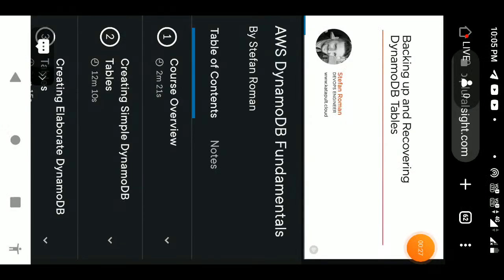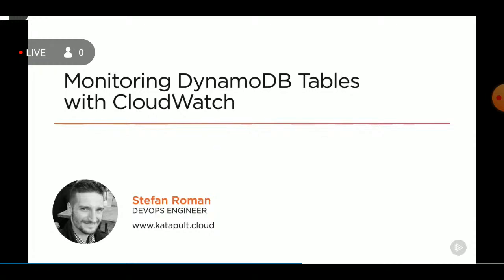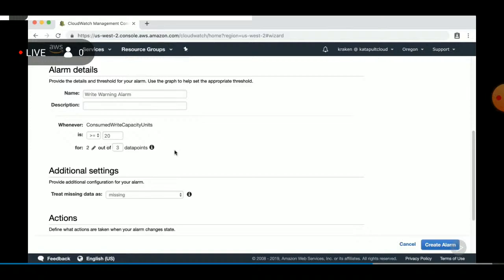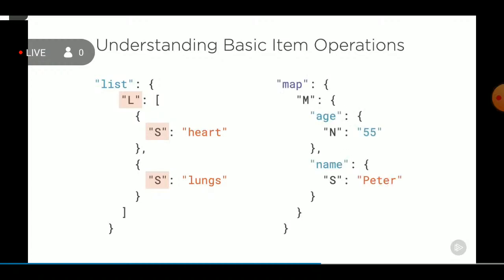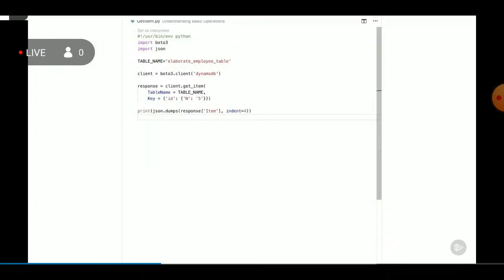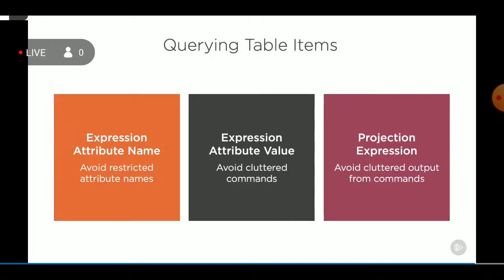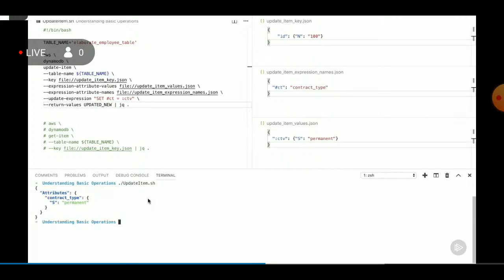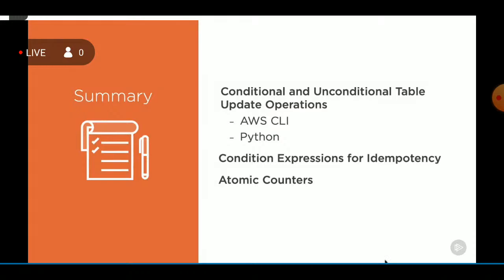AWS DynamoDB Fundamentals -2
AWS DynamoDB Fundamentals